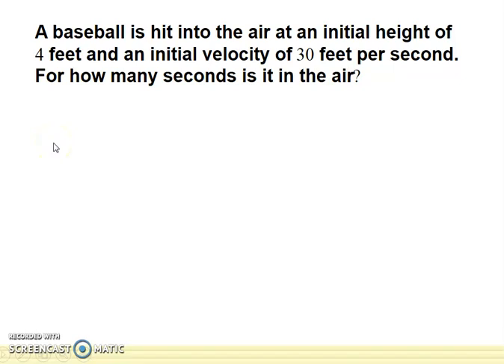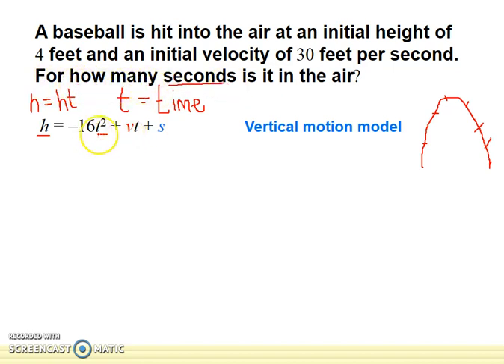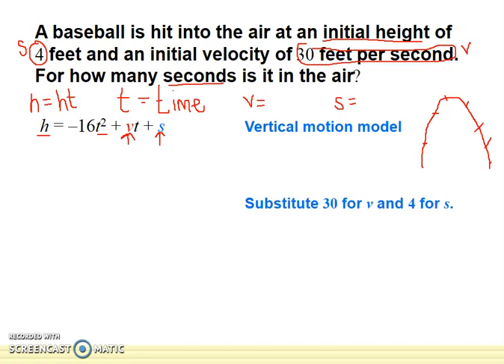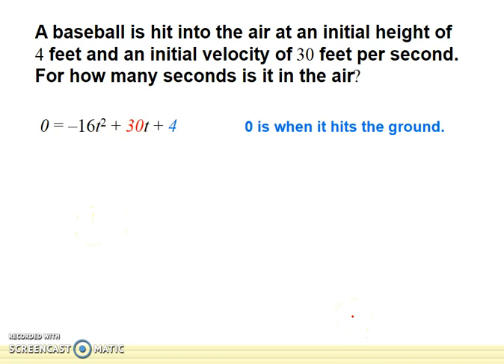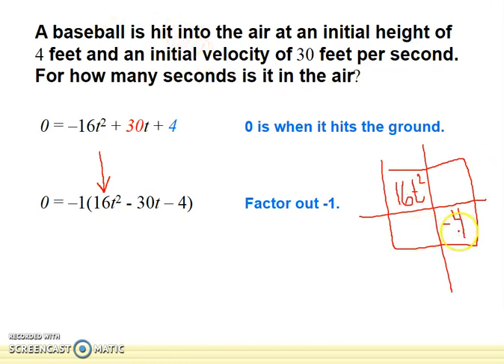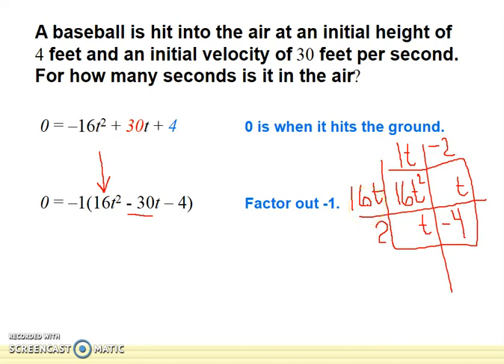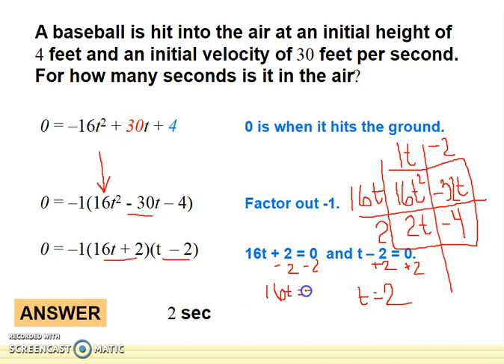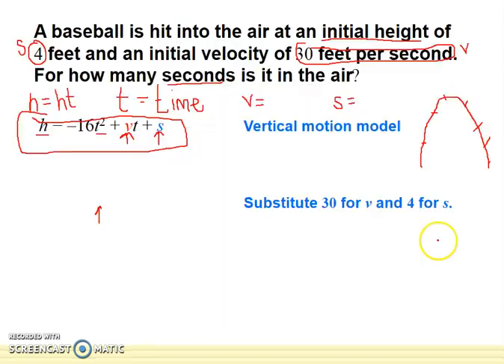Vertical Motion Word Problems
explains the formula and goes over one example.  Solves with factoring.